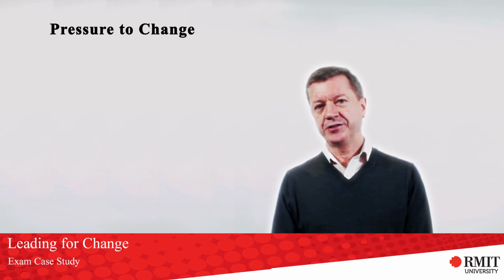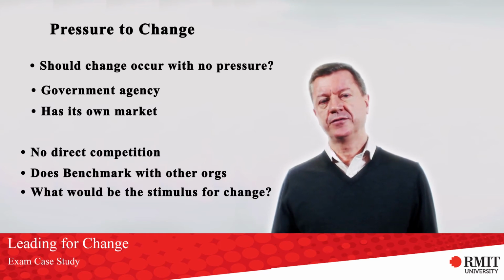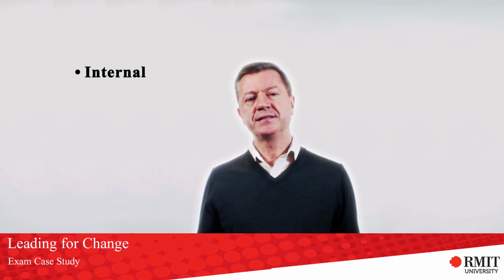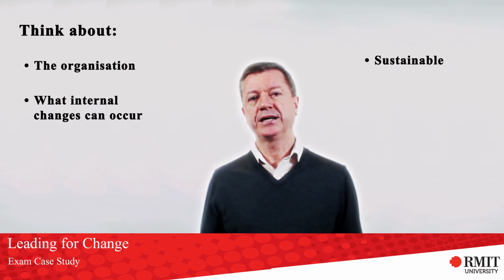Leading for Change Yarra Valley Water case study Part 4